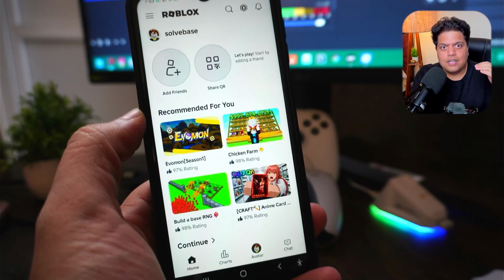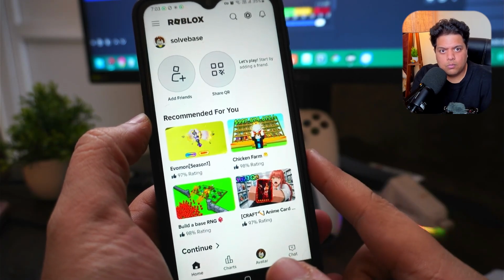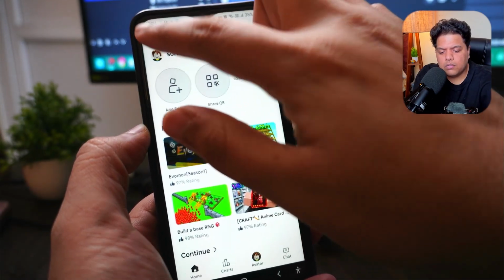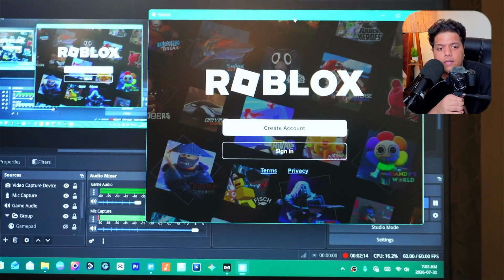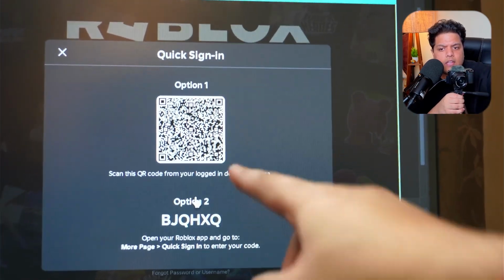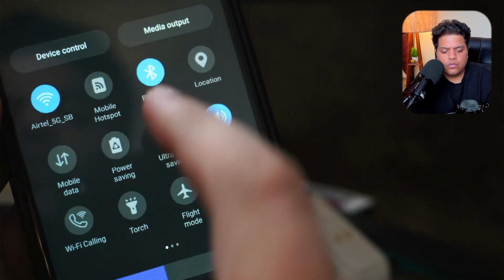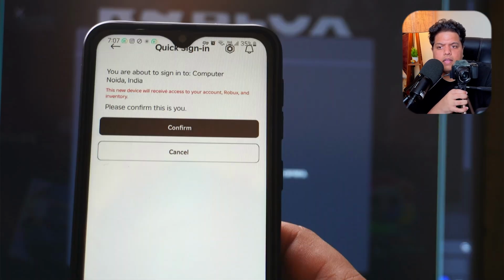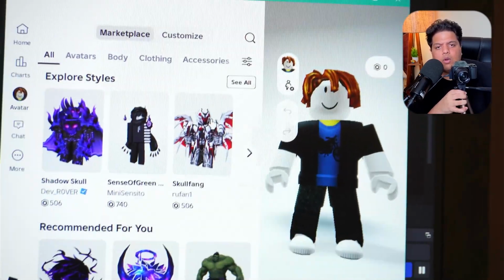How To Use Quick Sign In on Roblox (Mobile & PC Guide)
Today, you'll learn: How To Use Quick Sign In on Roblox (Mobile & PC Guide)